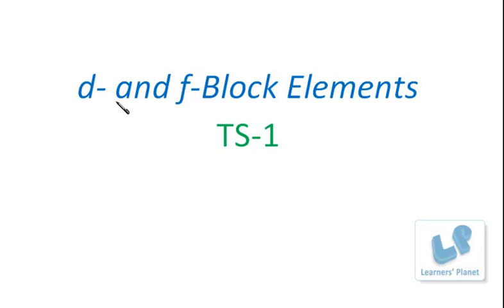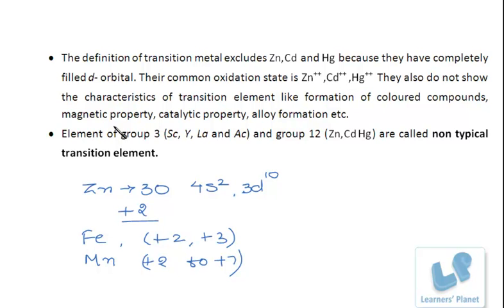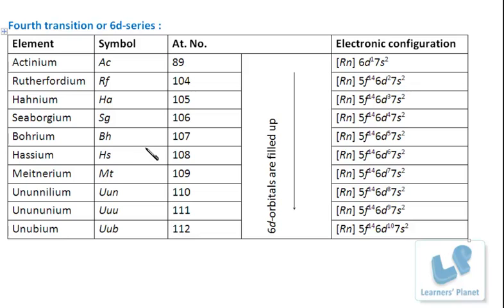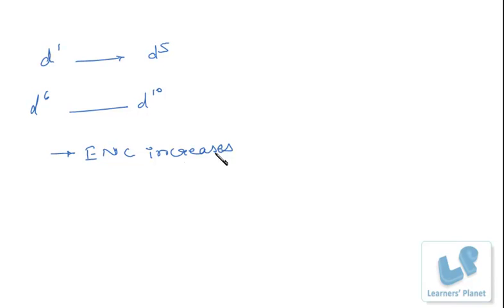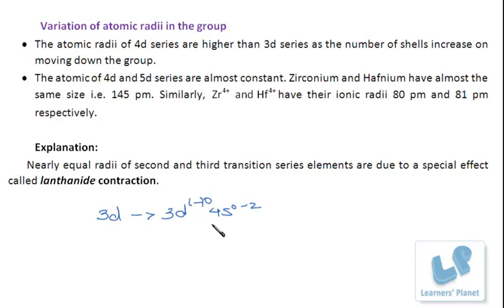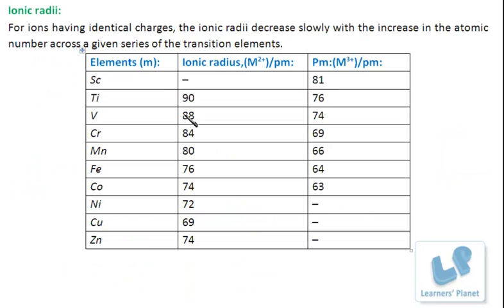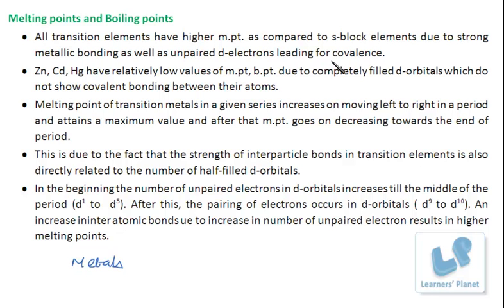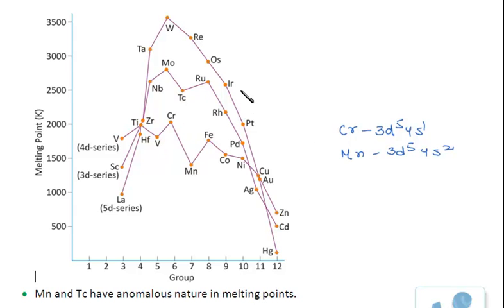D and F Block Elements Class 12 IIT JEE: Part 1 | JEE Chemistry | Learners' Planet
Variation of atomic radii, melting points and atomic volume of transition elements across the period and in different transition series is discussed. d-and f-block video lecture for IIT JEE, AIPMT preparations.

No ads, just seamless learning experience at just Rs 119 per month

Quant ready reckoner with 1000+ formulas for CAT, XAT, SSC and other exams from entire quant.